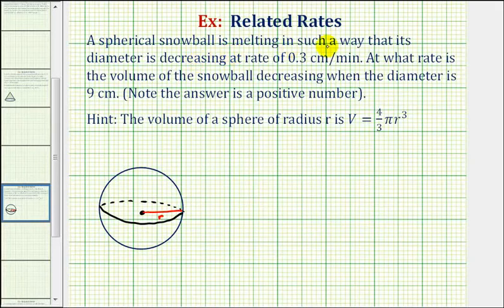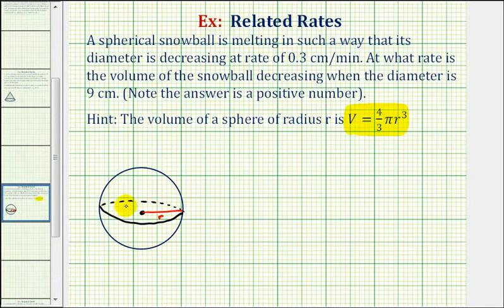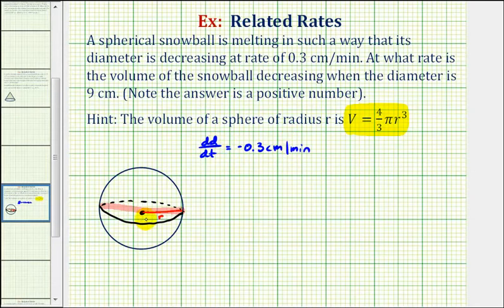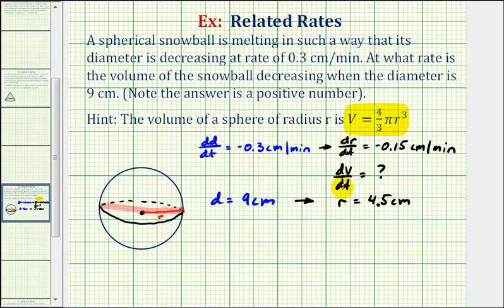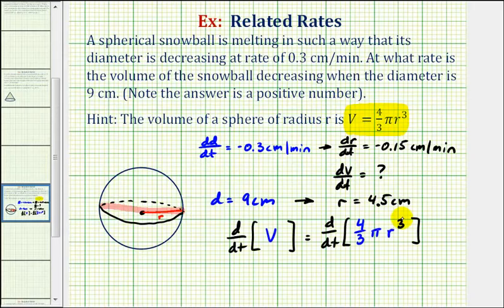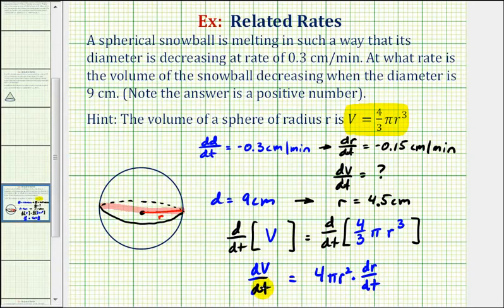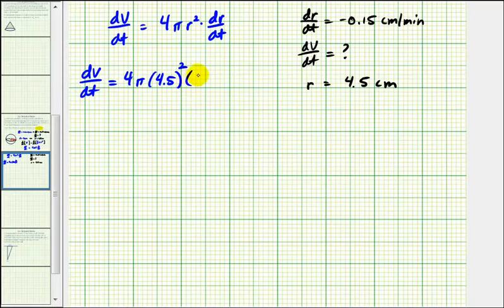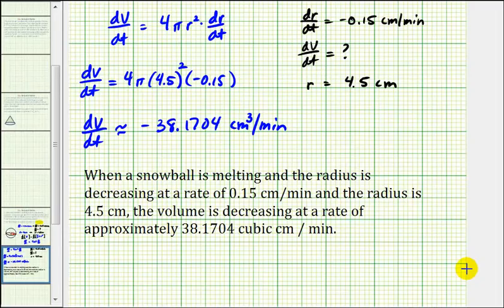Ex: Related Rates - Volume of a Melting Snowball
This video provides an example of a related rates problem involving the rate of change of the volume of a melting snowball.